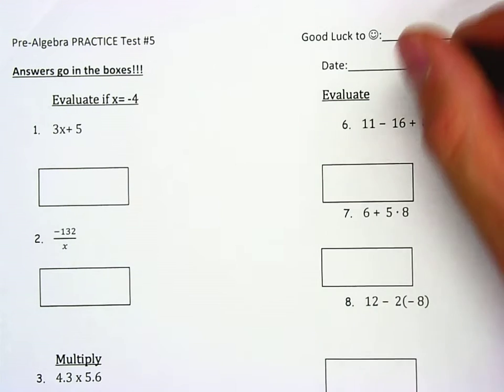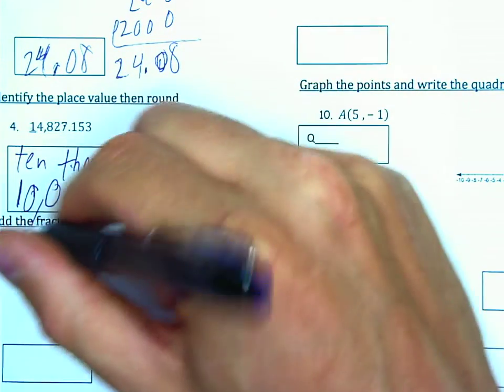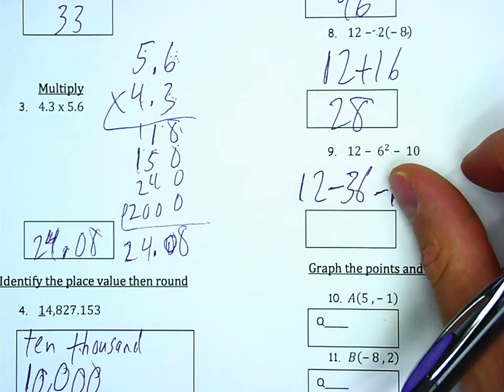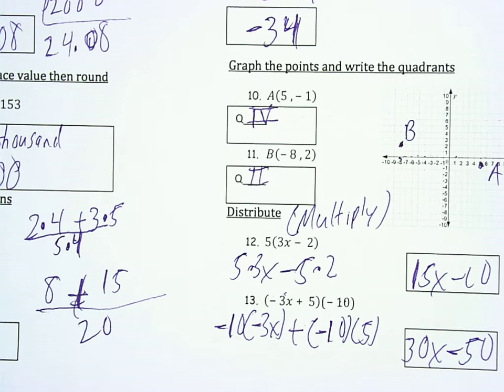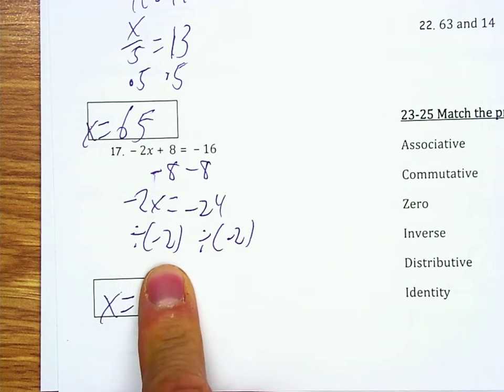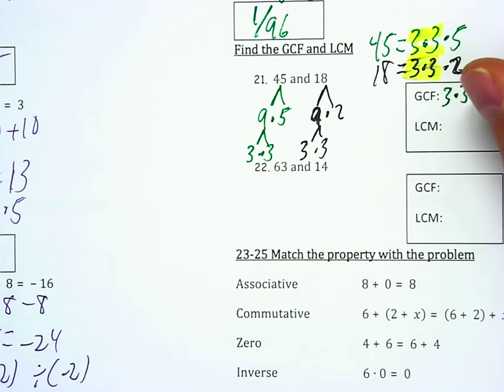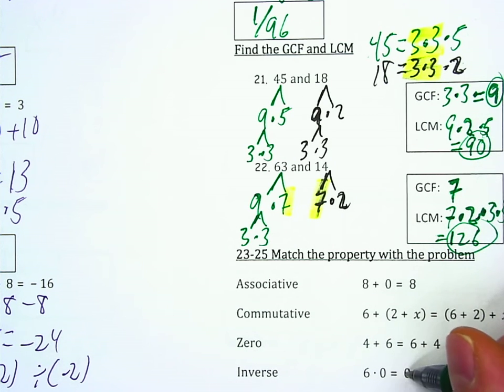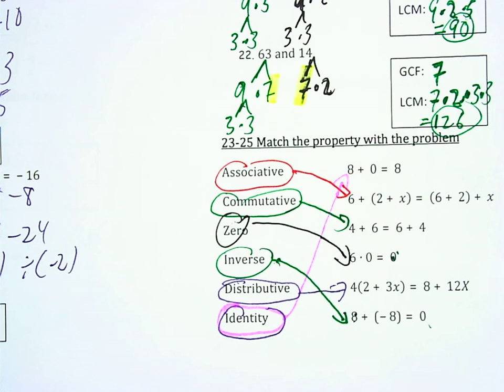Test #5 for Pre-Algebra